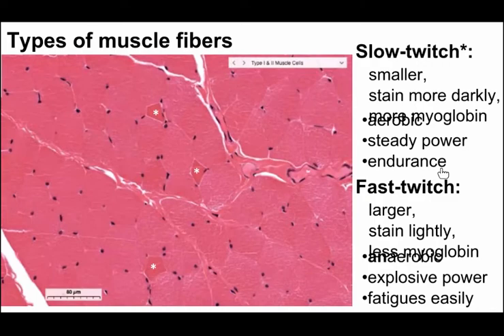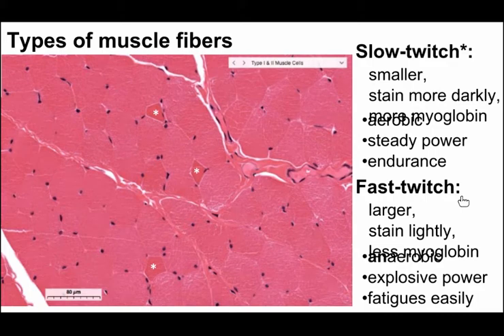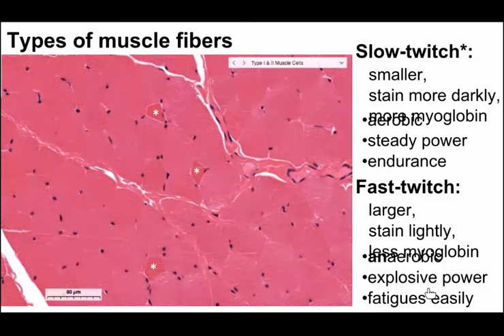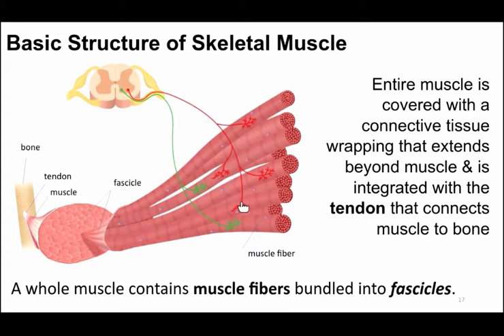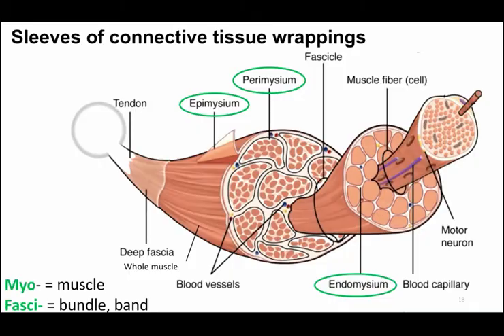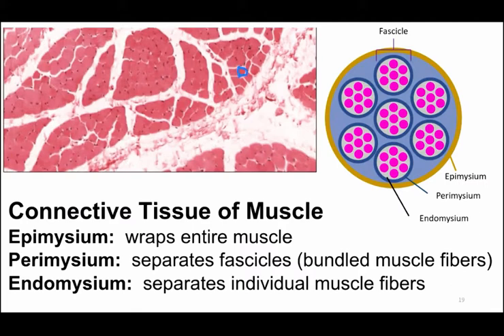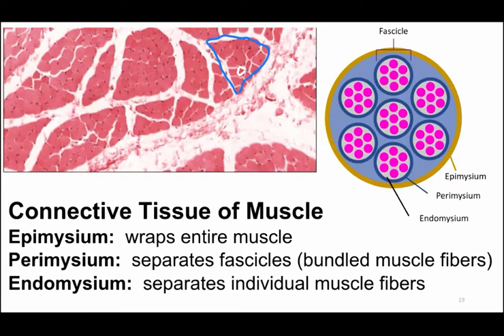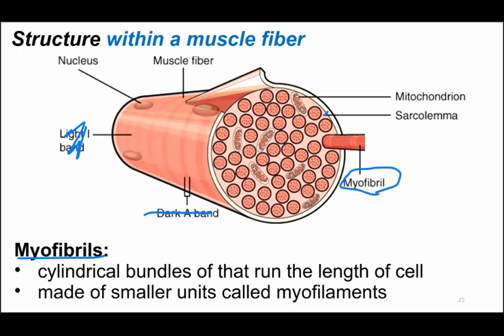Muscular System Part 2